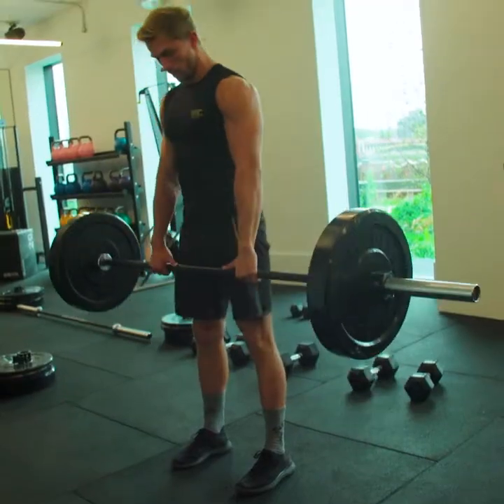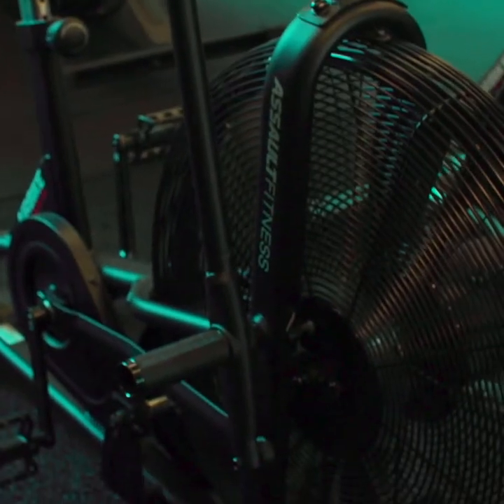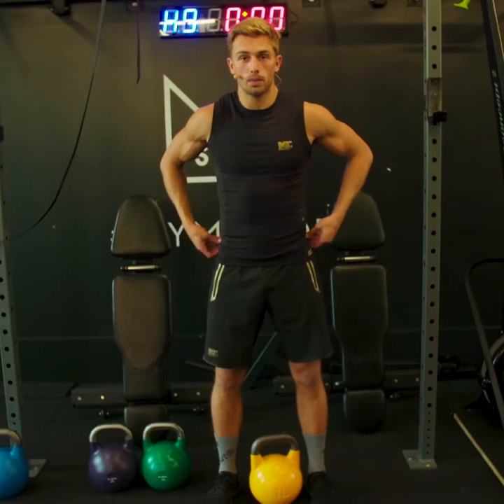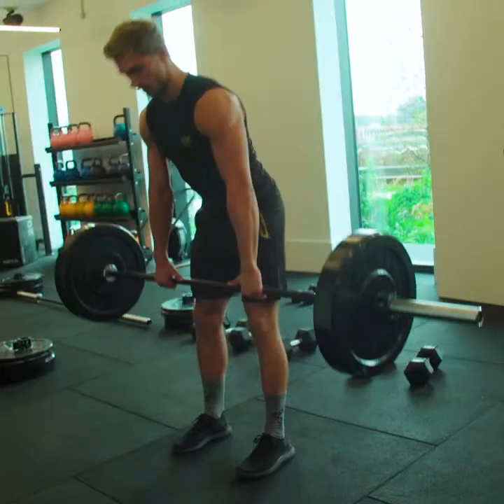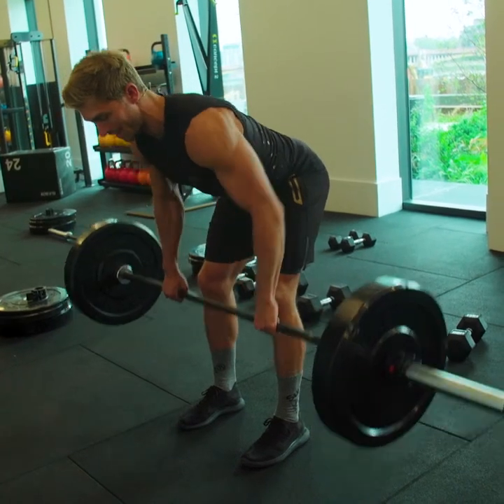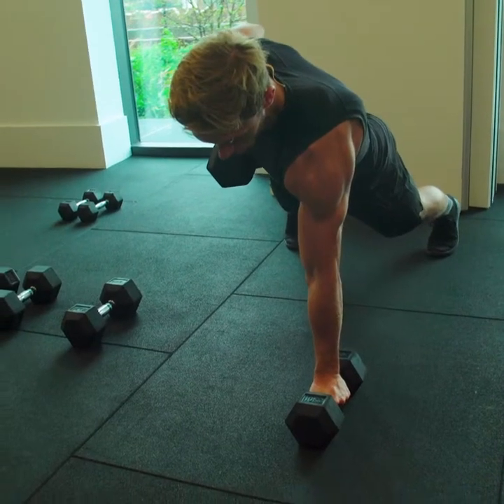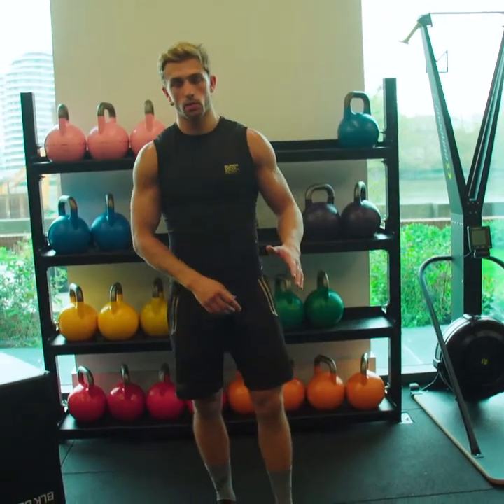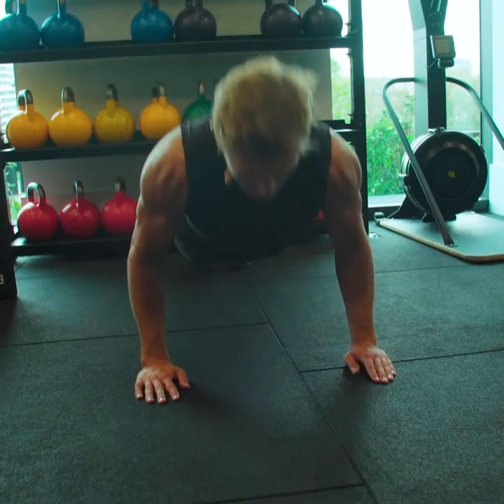James Yates Superdry Fitness Class